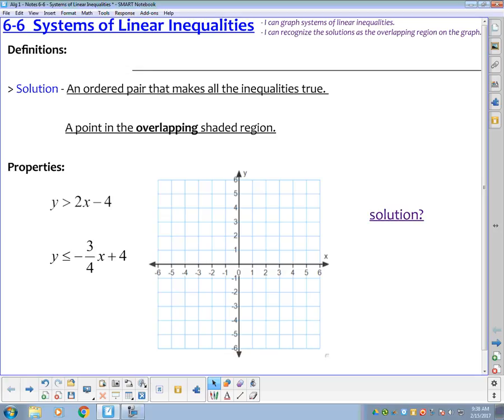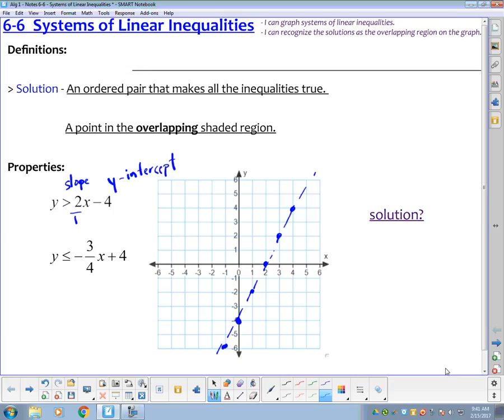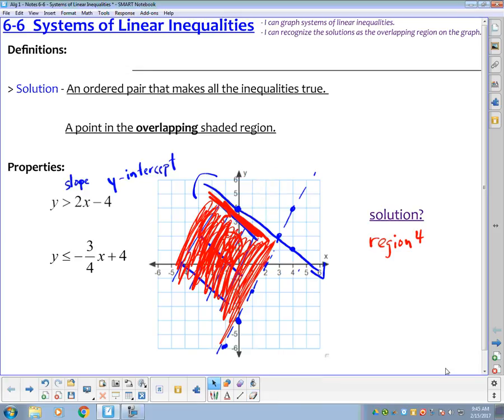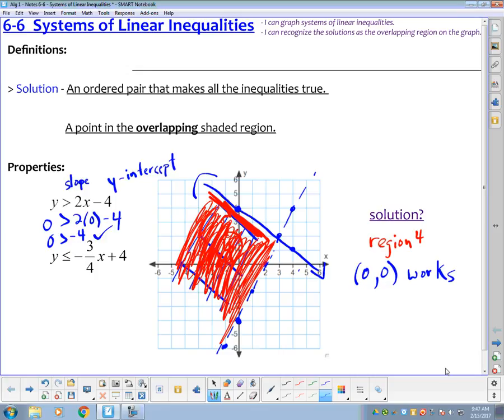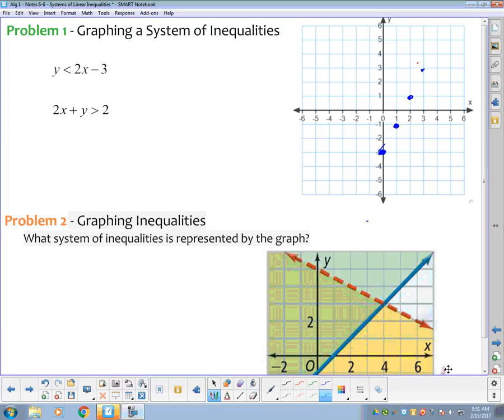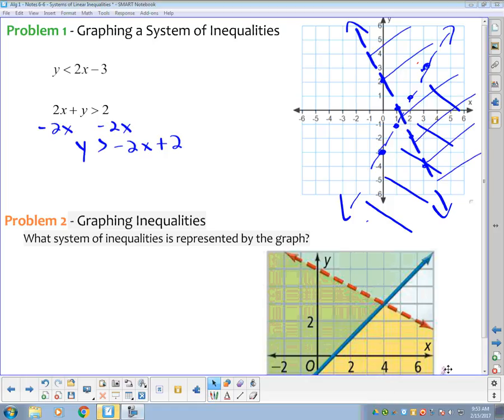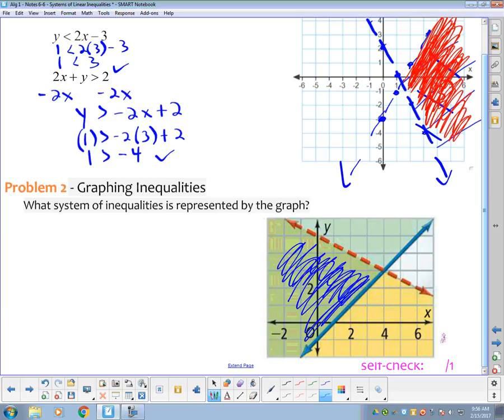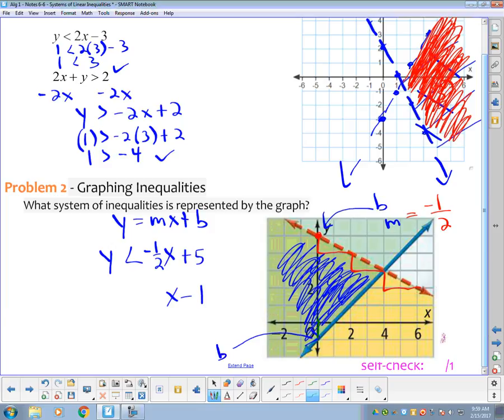6 6 Systems of Linear Inequalities